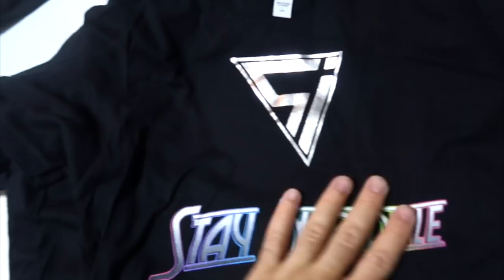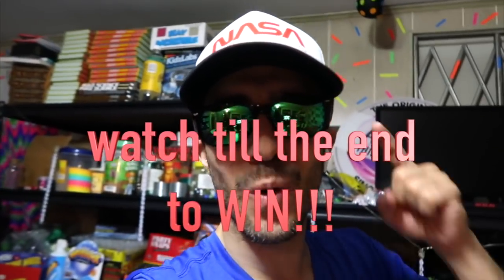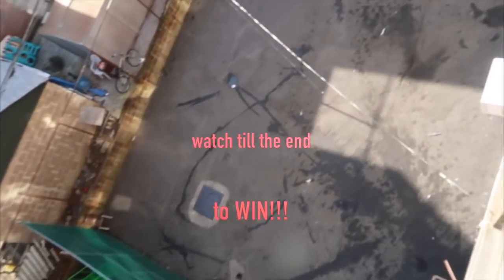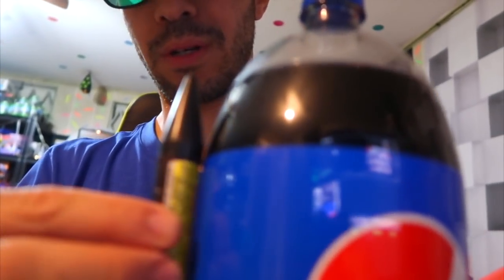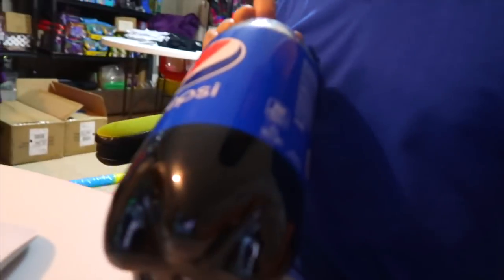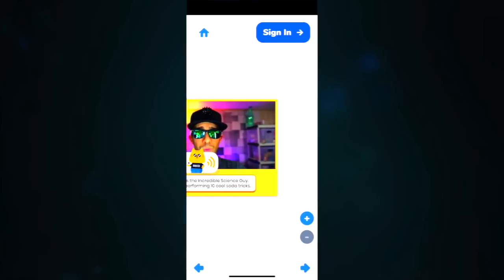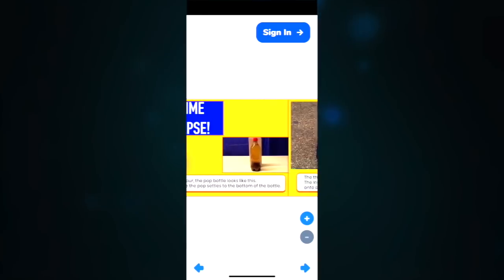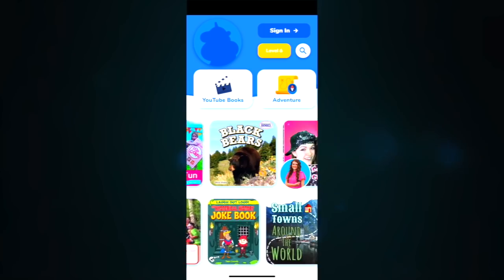Launching Soda Bottles Over a Giant Building ~ Incredible Science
I shot soda bottles 100 Feet Over my School Building!! This science challenge and experiment experiment was truly Incredible and surprising!! I challenge Morgz to do this video and I think it's something maybe Mr. Beast can do or even Stephen or Carter Sharer so make sure to go on their channel and let them know that they should do this science mentos and soda challenge!!! thought it would be fun to launch soda bottles during class but I always thought that you needed Mentos in soda to get it to explode and I've done tons of science experiments using diet coke and mentos but today I just threw the Diet Coke down from the top of the building and to my shock the soda bottle soared so high into the air like a rocket!! It was amazing! The science trick behind it was that you really need the cap to hit the ground so that all the carbon dioxide in the soda forces its way out immediately. It's really like a rocket booster!! It's amazing to see how much power is in soda!! STAY INCREDIBLE!!